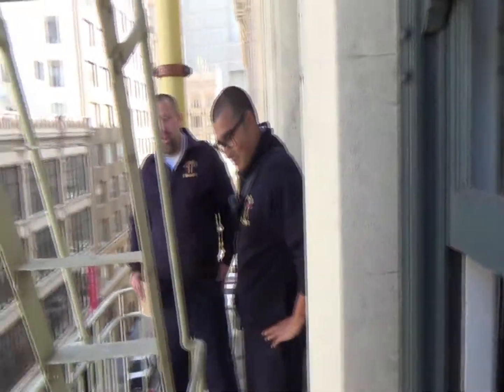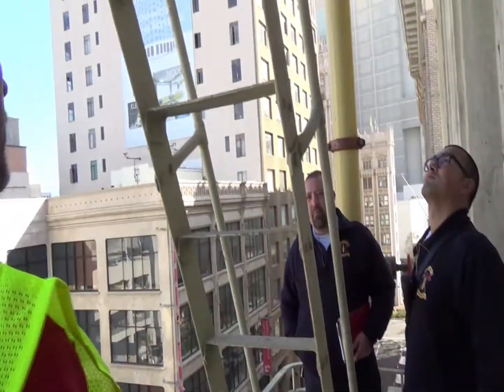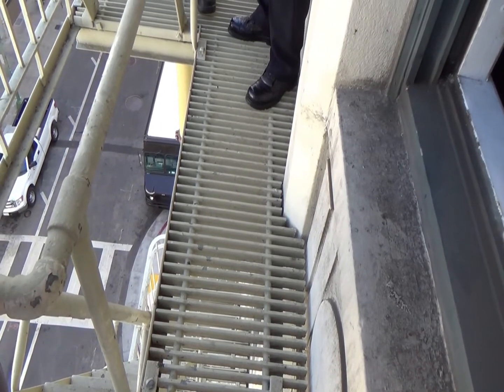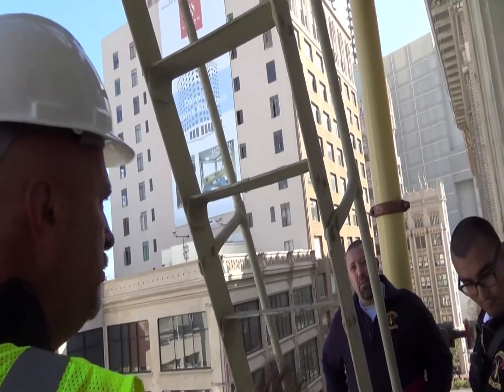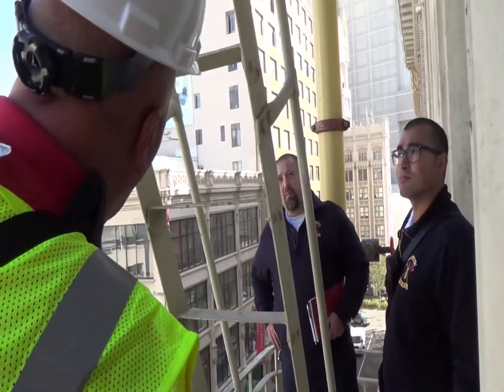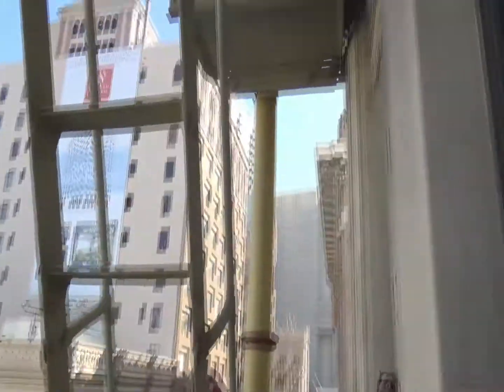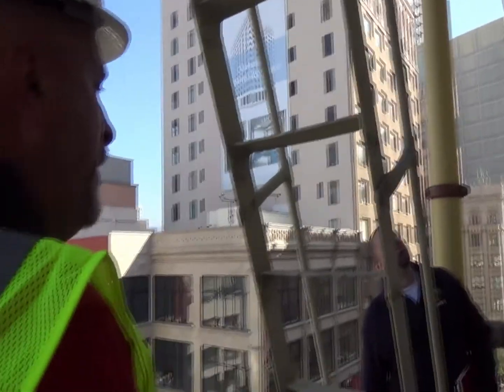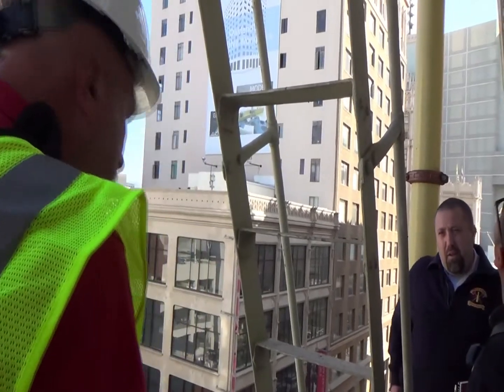Walk Around Oakland CA 4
The NFEA members, who are involved in all aspects of a diversified fire escape industry, create jobs for millions of people and contribute significantly to the economic activity and overall safety of their community, the nation and the world. Our members consist of the people that are directly involved in the overall maintenance of fire escapes including: engineers, public safety and code officials, fire protection professionals, management companies, landlords, manufacturers of fire prevention equipment, vendors and painters.Working in partnership, state and local officials provides superior service to its members and their employees and strives to improve the safety of fire escapes for owners, tenants, employees and fire fighters.